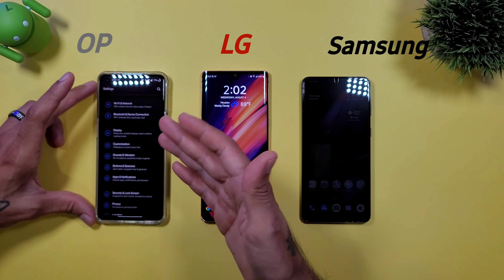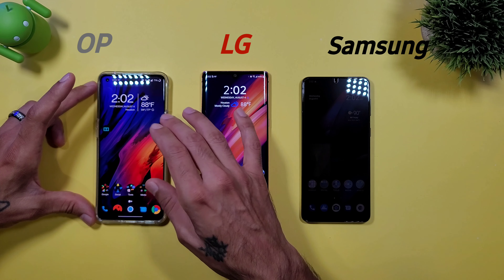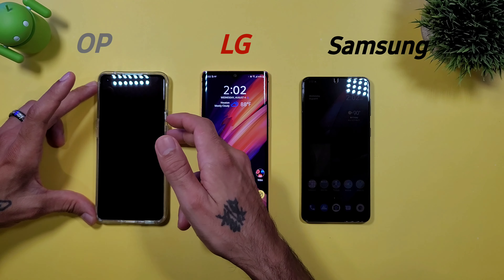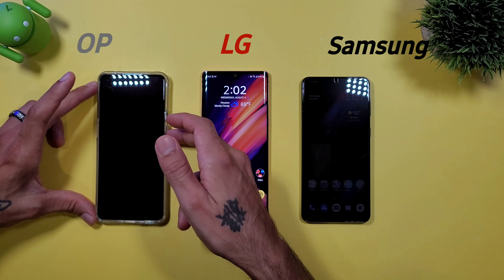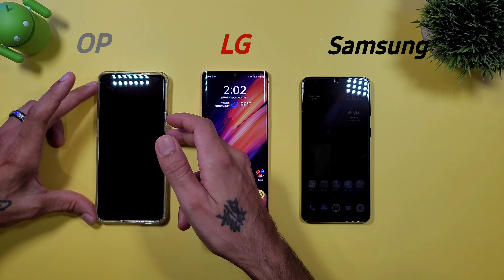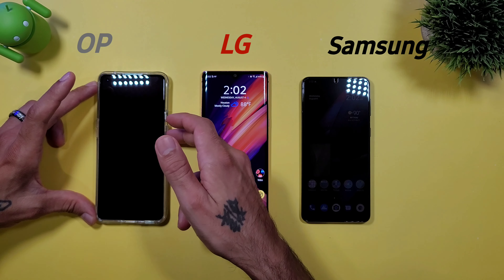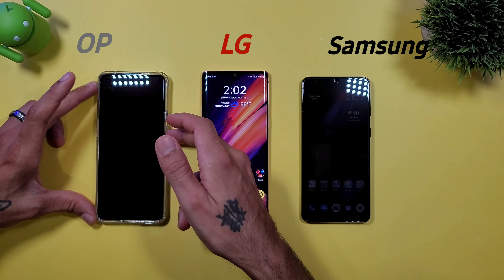Always On Display Comparison | OnePlus vs LG vs Samsung. Who does it best?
Who does Always on Displays the best, OnePlus, LG, or Samsung? This is a comparison between all three.